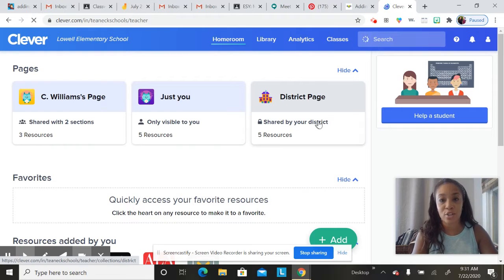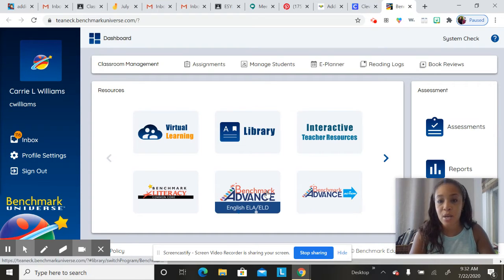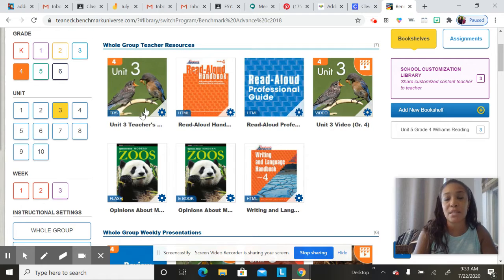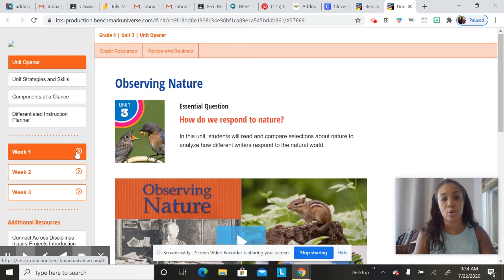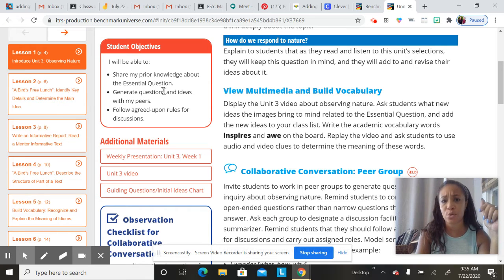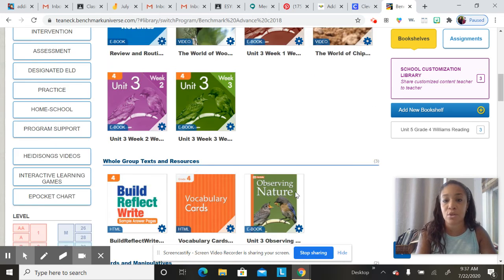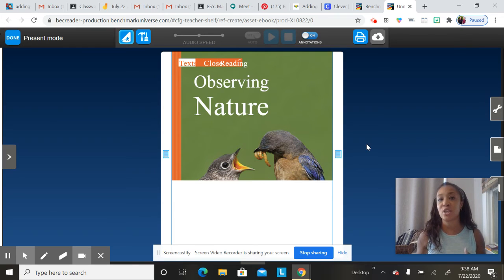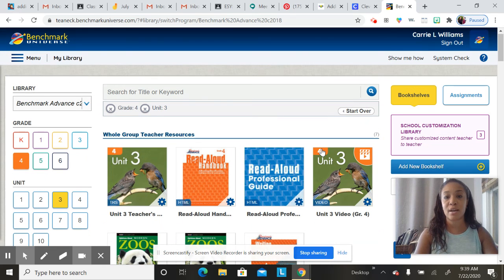A Peek Inside Clever-The Benchmark Advanced Reading Program☑️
This snippet was made to introduce our new teachers to the Clever platform which includes Benchmark, our literacy platform for K-4.  It is a condensed view of what Benchmark has to offer including leveled e-readers, close readers, videos, and all necessary teaching materials.